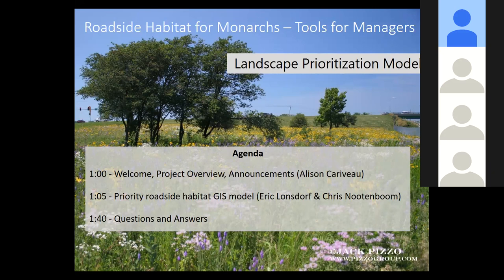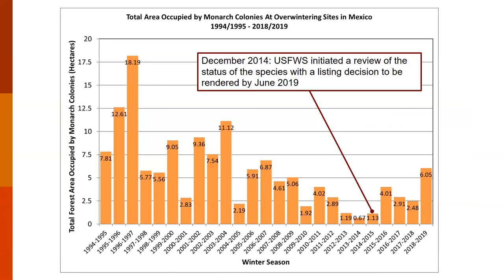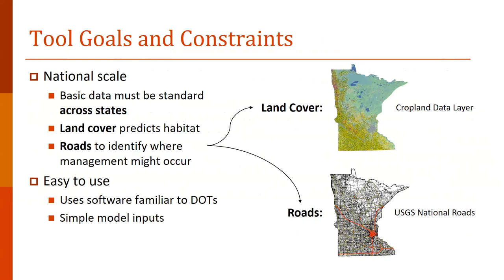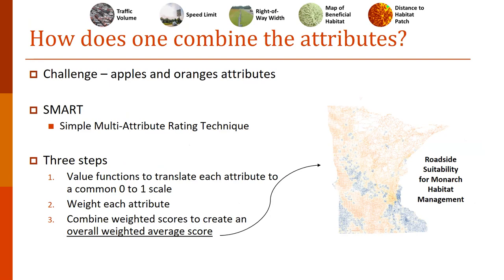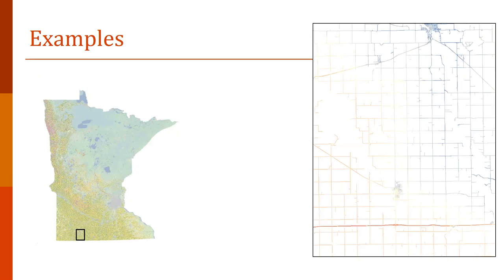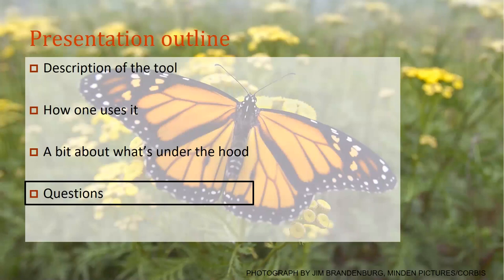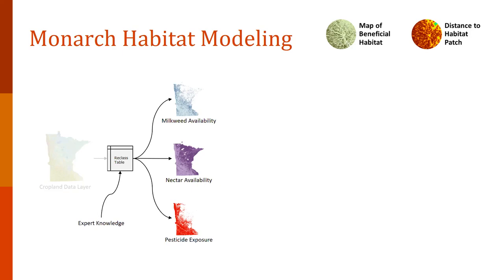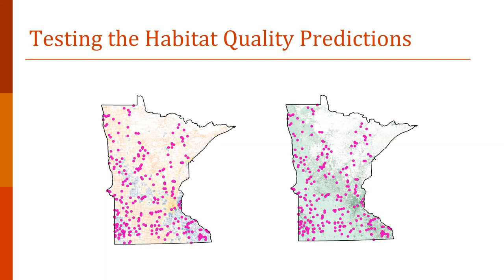Landscape Prioritization Model for Roadside Monarch Habitat Webinar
Monarch Joint Venture is leading a project with partners at Oklahoma State University, Environmental Incentives, and the Xerces Society, to provide tools for transportation managers to provide monarch habitat in their roadside rights-of-ways. This project builds on the leadership shown by many transportation departments in providing pollinator habitat and employing pollinator-friendly management practices. The Roadsides as Monarch Habitat project is supported by funding from the National Cooperative Highway Research Program and is advised by a number of road program managers.

In this webinar we describe a GIS model in which land use and road layers combine into a model of predicted habitat quality for monarchs in the landscape surrounding roads, which may be used by roadside vegetation managers assessing areas for installing or managing roadside monarch habitat. The webinar will demonstrate how states can download and run the model for their state using Esri ArcGIS software.

for more information on this project overall.